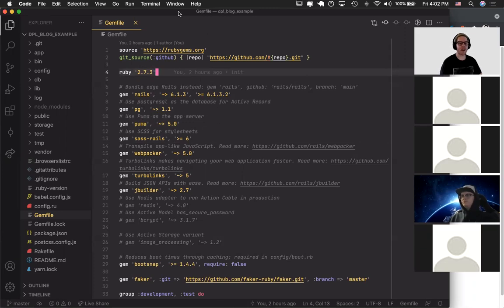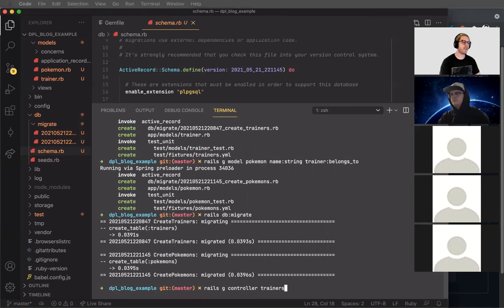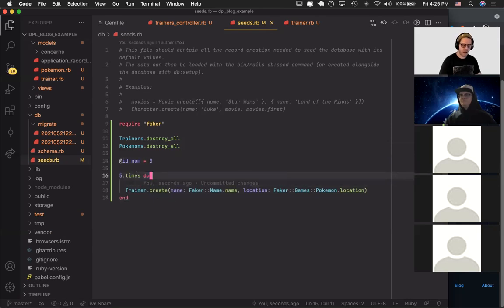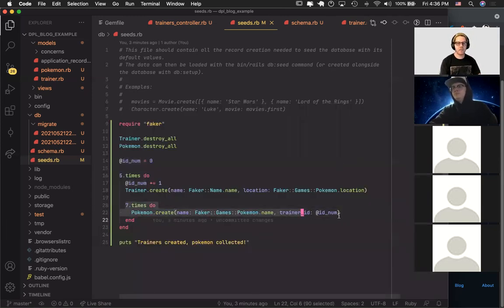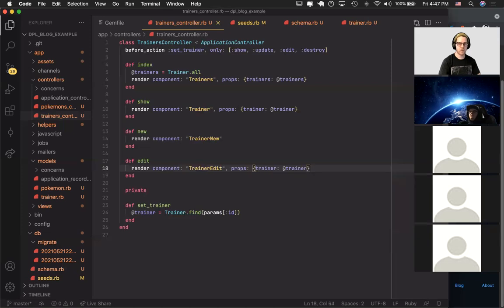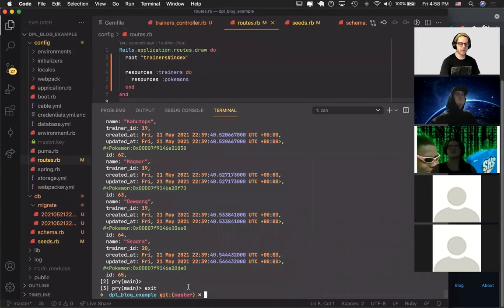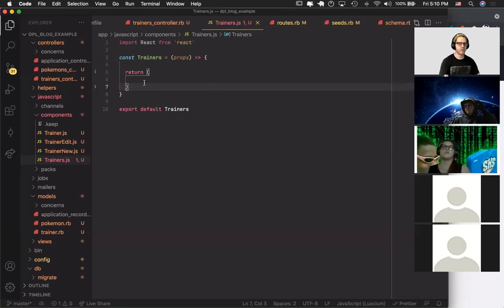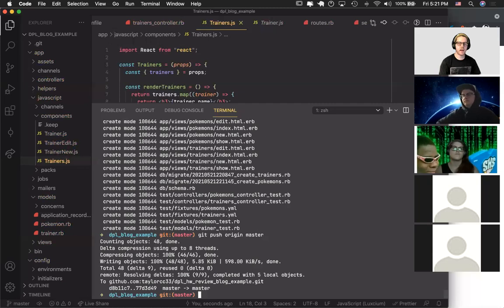DPL_Summer2021_RailsReactHasMany_HW